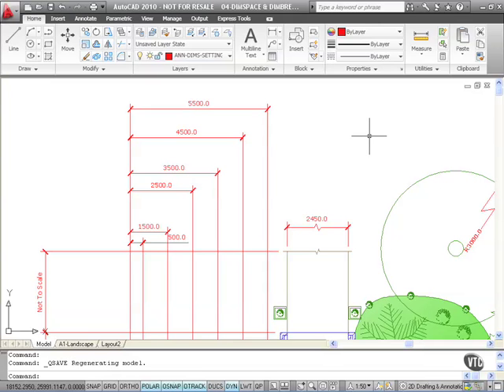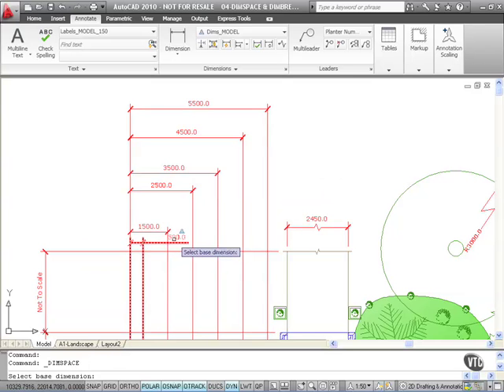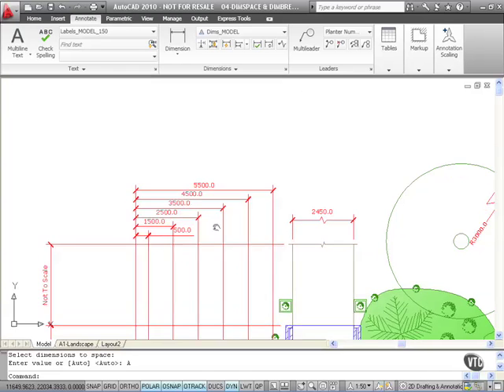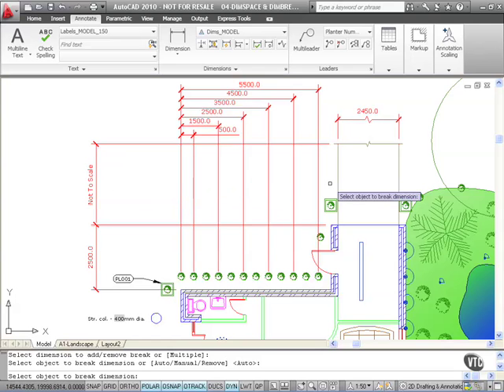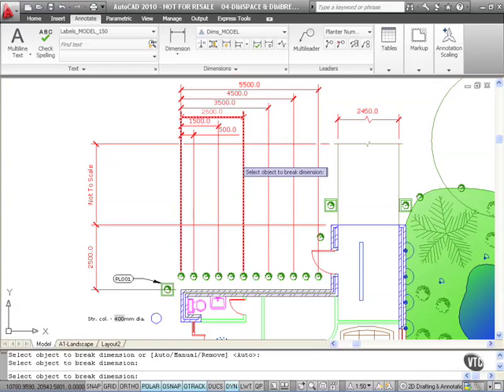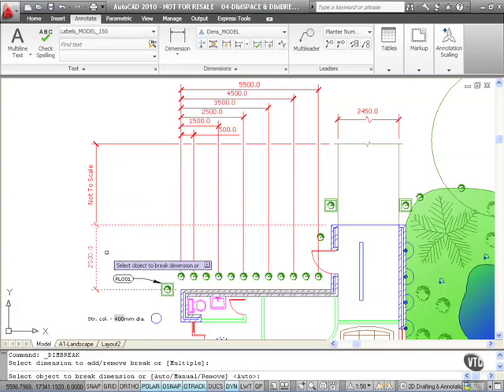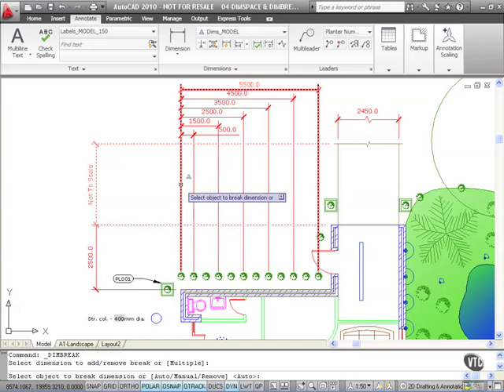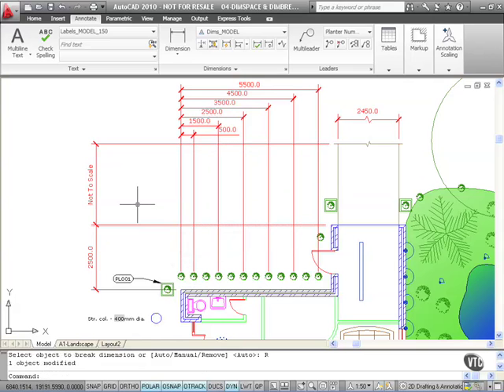04 07. Dimspace & Dimbreak.mov